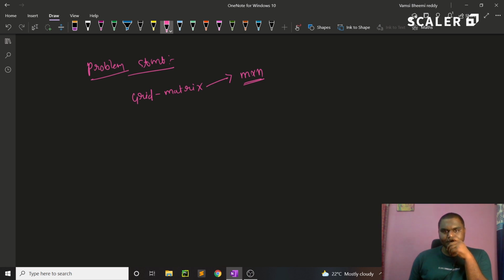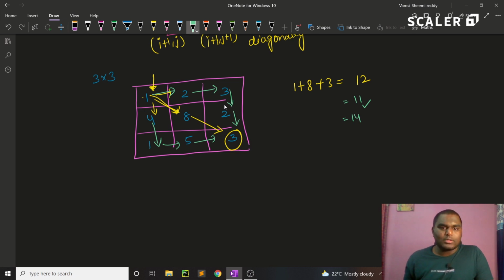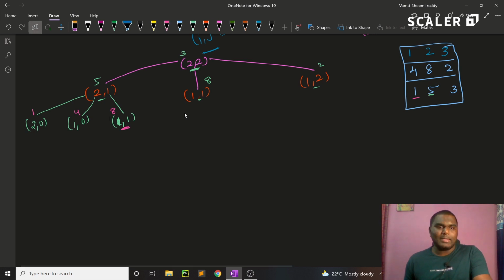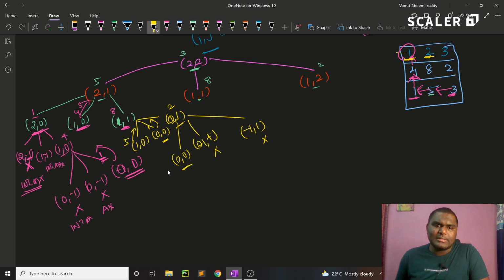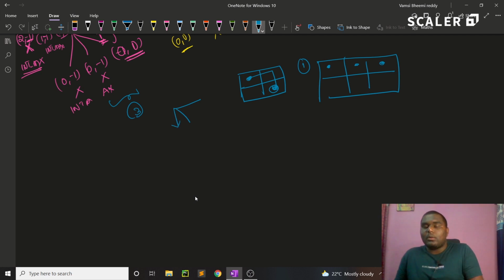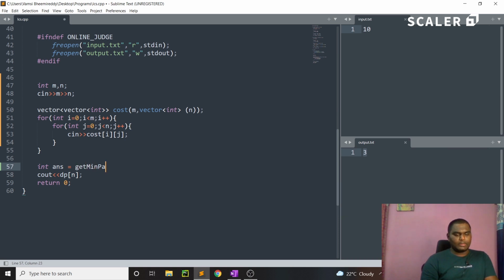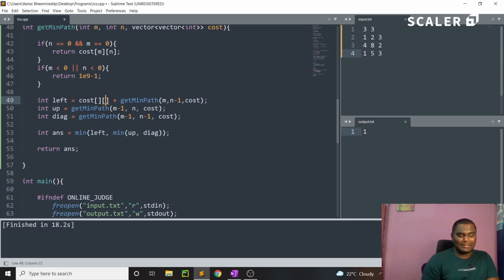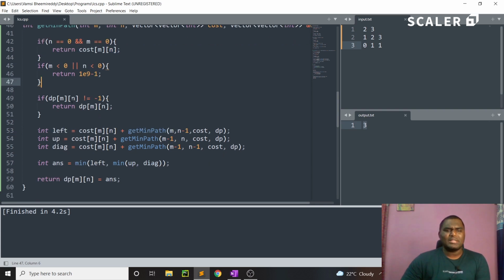Minimum Cost Path Sum Using Dynamic Programming | Dynamic Programming Tutorial | SCALER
Dynamic programming is both a mathematical optimisation method and a computer programming method. The method was developed by Richard Bellman in the 1950s and has found applications in numerous fields, from aerospace engineering to economics. In both contexts it refers to simplifying a complicated problem by breaking it down into simpler sub-problems in a recursive manner. While some decision problems cannot be taken apart this way, decisions that span several points in time do often break apart recursively. Likewise, in computer science, if a problem can be solved optimally by breaking it into sub-problems and then recursively finding the optimal solutions to the sub-problems, then it is said to have an optimal substructure.

### About Scaler